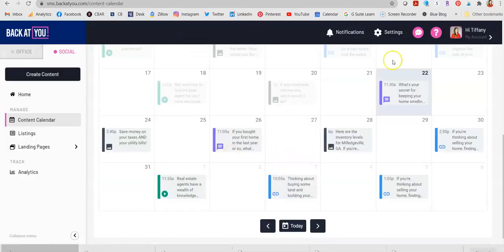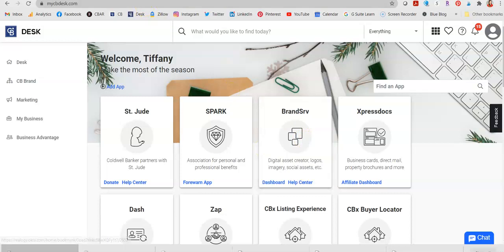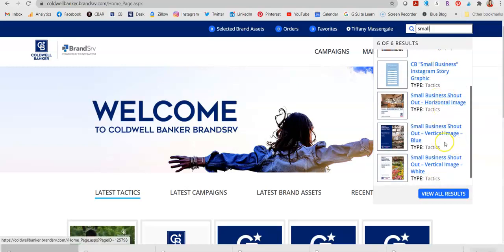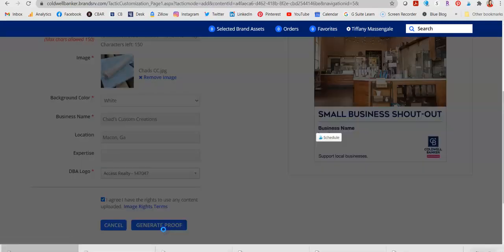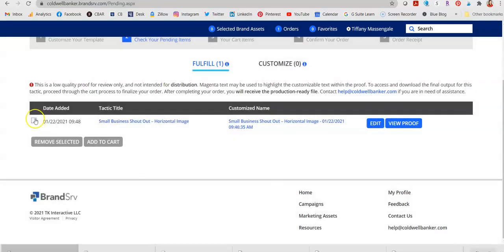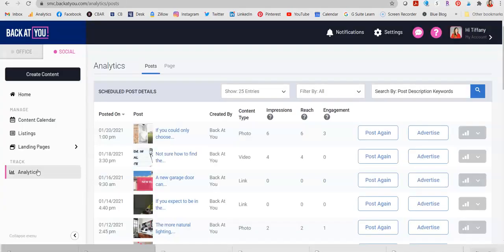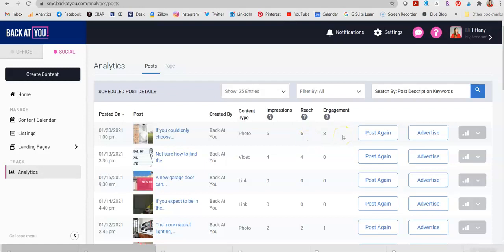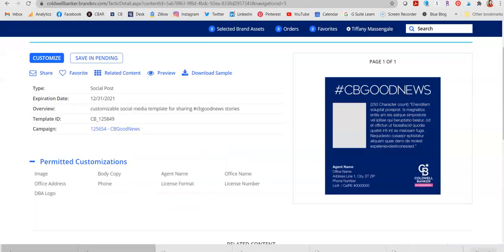Scoal Media engagement 1